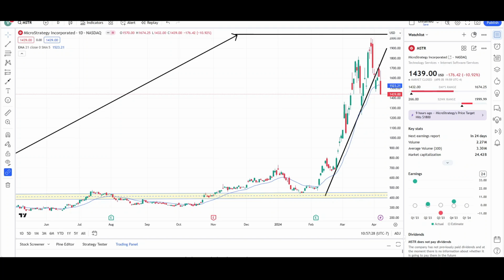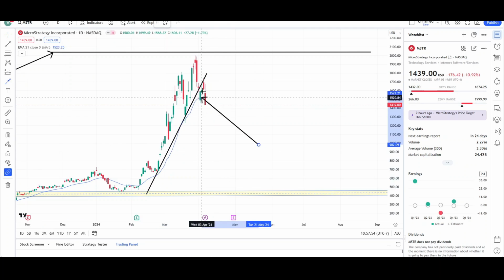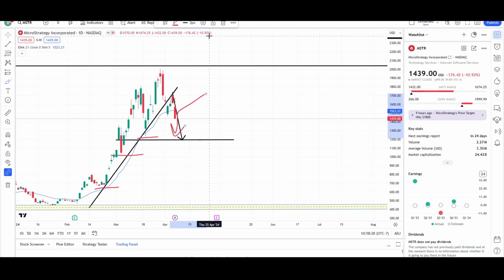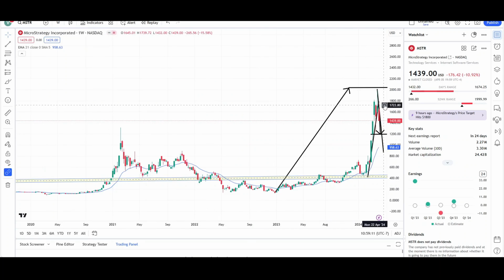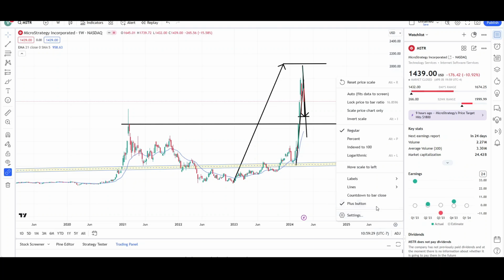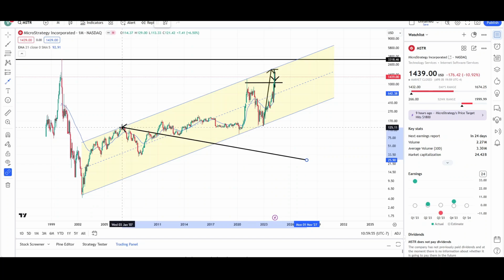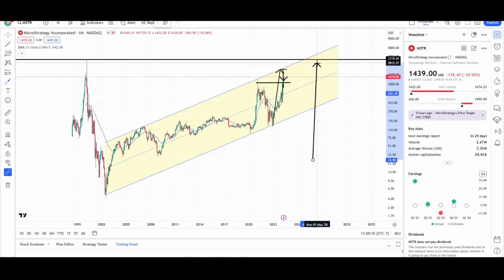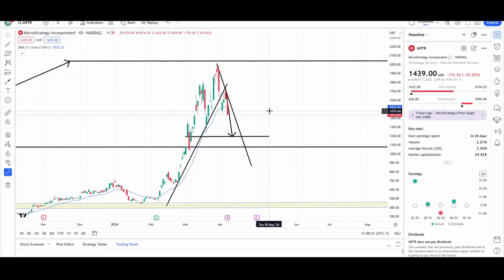SELL EVERYTHING? - MicroStrategy Stock